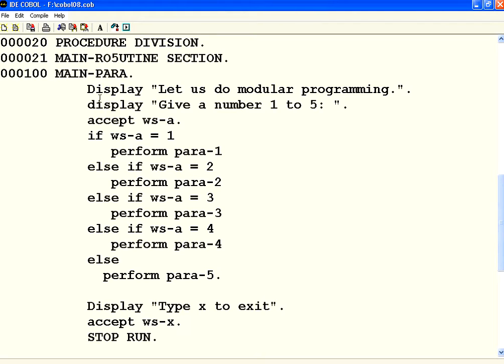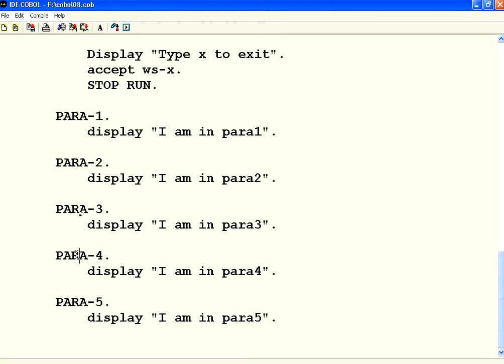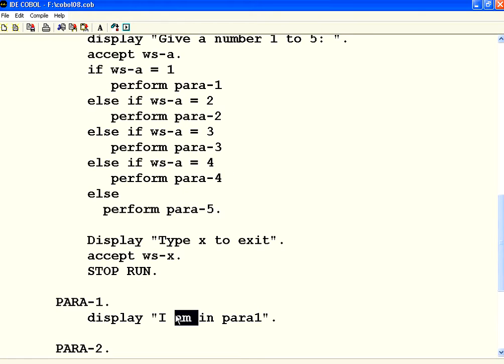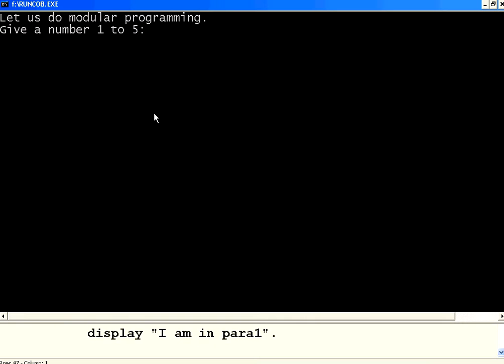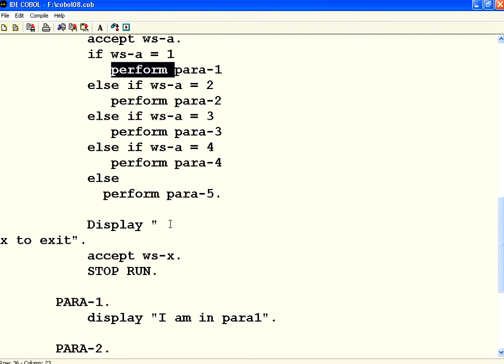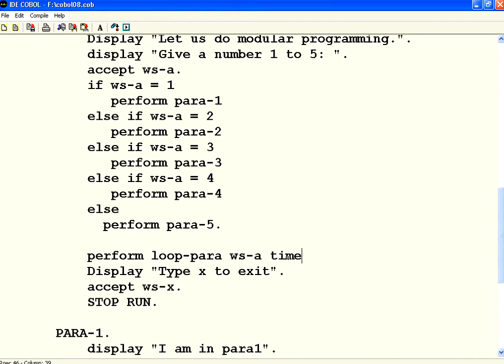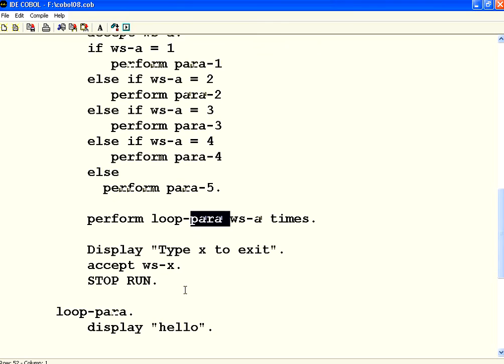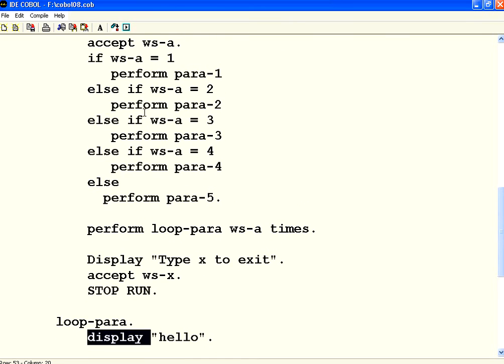COBOL 8 Perform and Loops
Modular program using Perform, Loop using perform statement